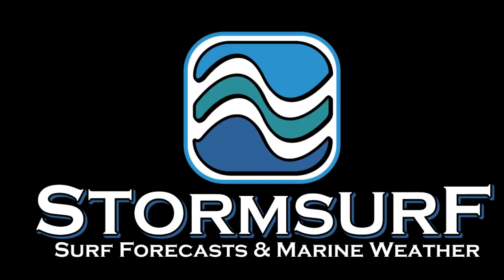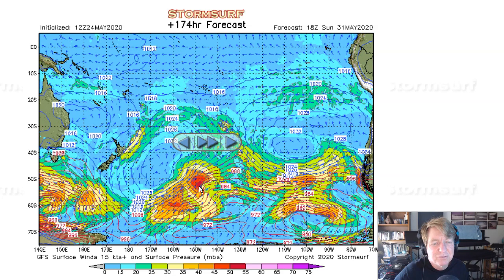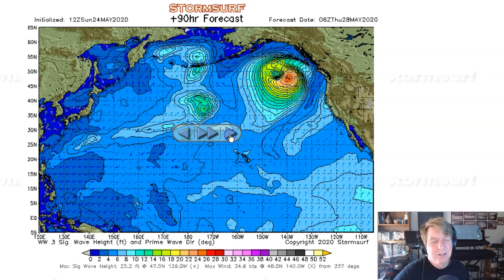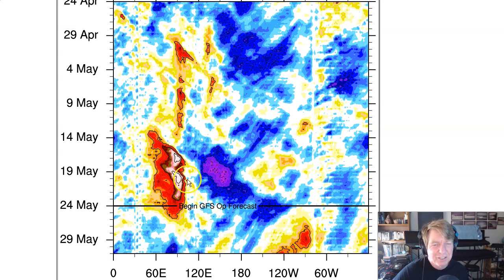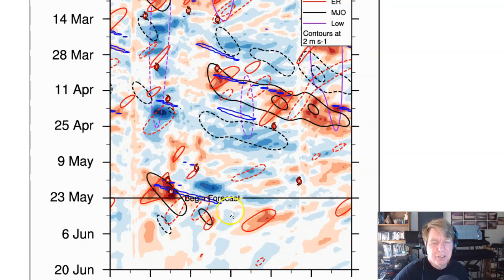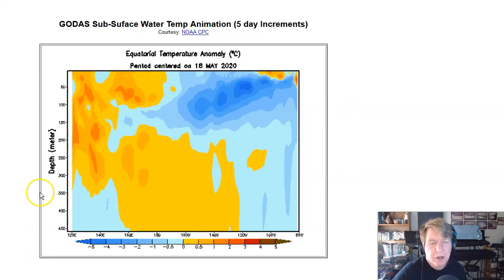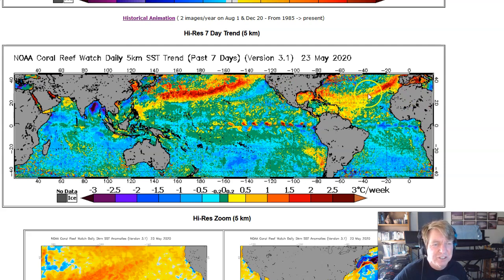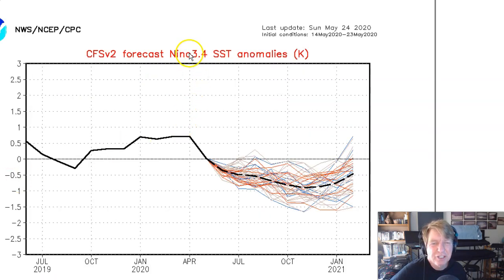Stormsurf Video Surf Forecast - Episode #334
Surf forecast, MJO forecast, La Nina forecast for the week starting Sunday (5/24/2020). The MJO/ENSO forecast starts at about the 13 minute mark.